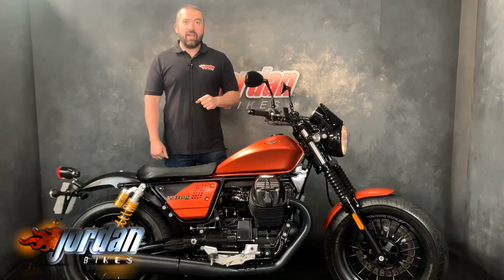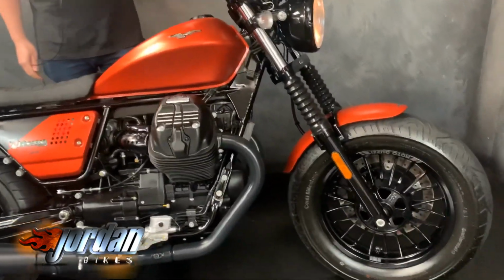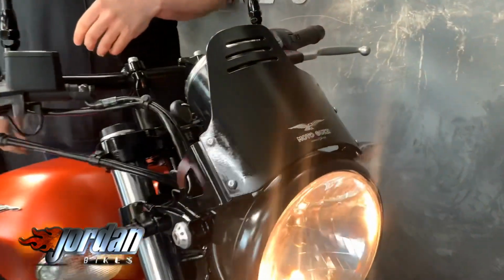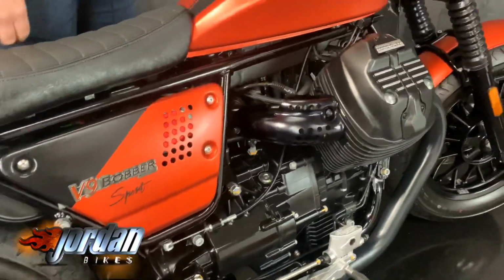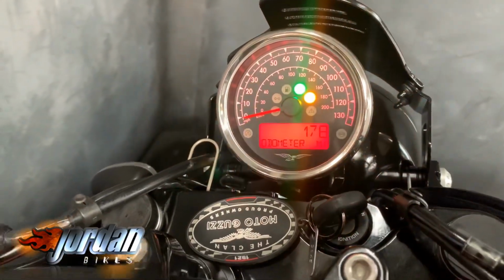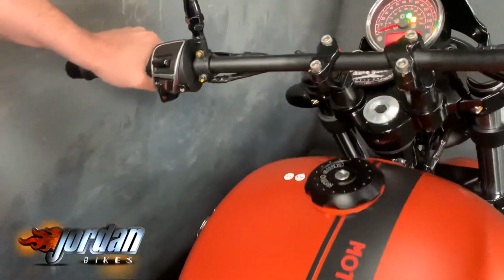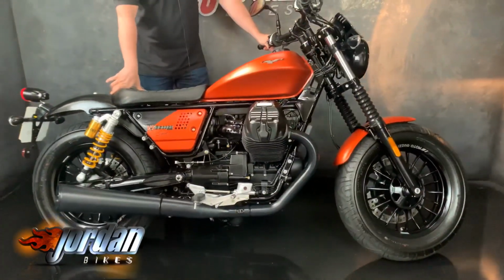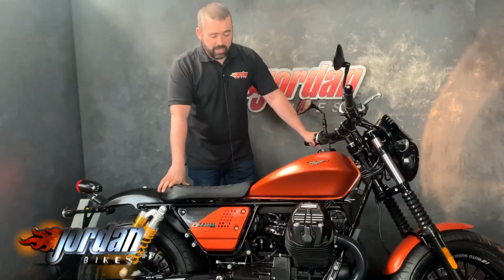Jordanbikes- for sale Moto Guzzi V7 Bobber Sport 2019/69 178 miles £7990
FOR SALE - MOTO GUZZI V9 Bobber Sport 2019/69 plate. This is a 1 private owner bike that's done just 178 miles from new. The bike was new on 16th December 2019 and it's just not been ridden. The V9 Bobber Sport is an awesome bike to ride, with a low seat height, chunky tyres front and rear, a torquey V twin engine, Ohlins suspension, and a real character feel about it, like the ride is an occasion. From the factory it comes with ABS and Traction Control, and this one also has a Guzzi fly screen and bar risers fitted to it. Big saving over new. It's yours for £7990